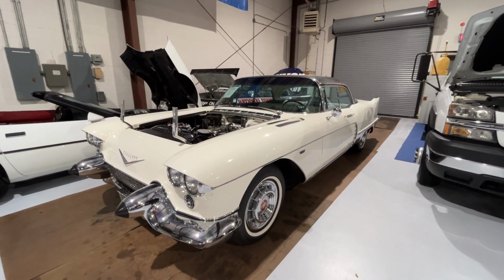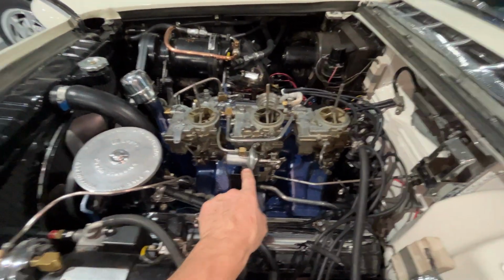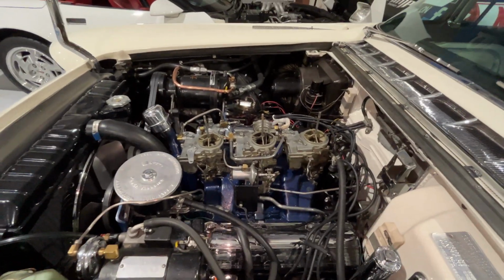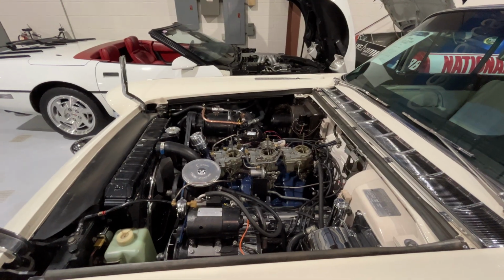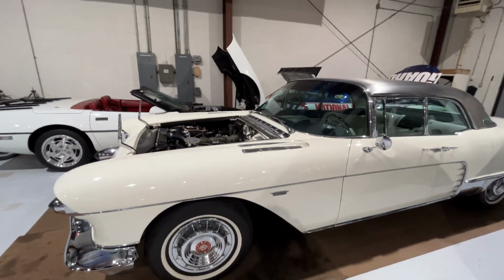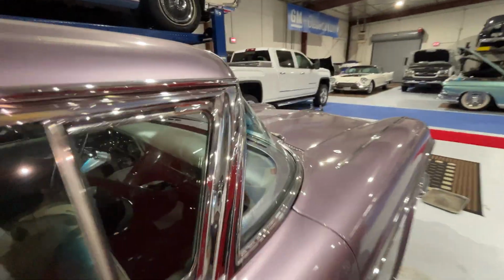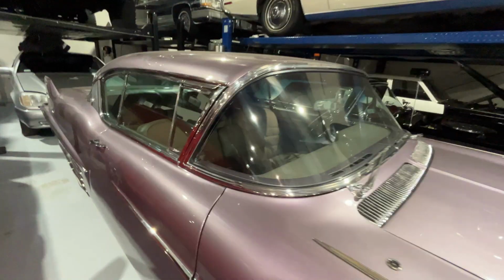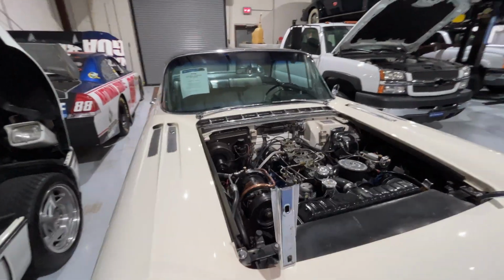Cadillac Eldorado Brougham 1958 1957 Part 9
Now just at a point that the hood is about ready to go back on lots of little detail work done.